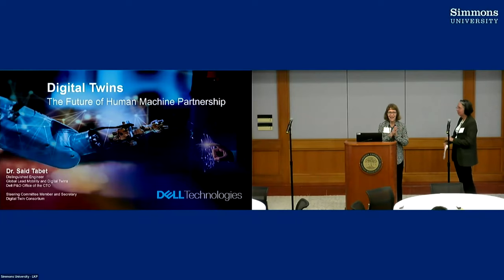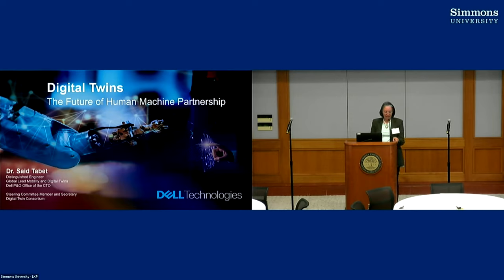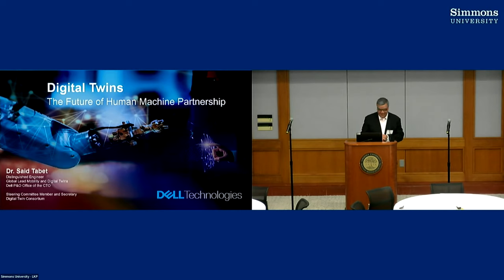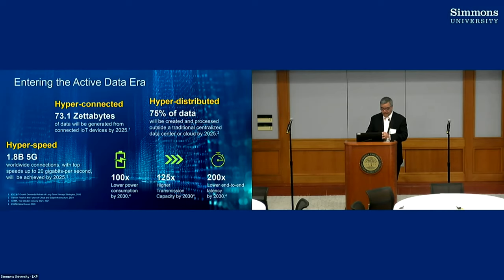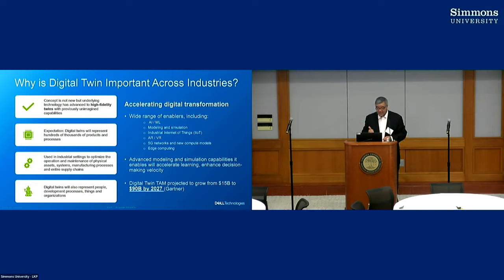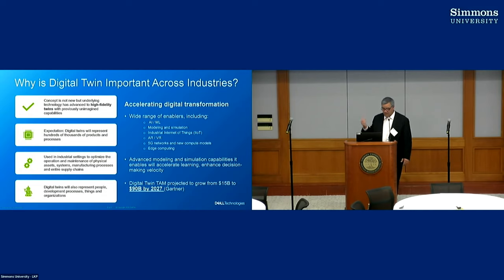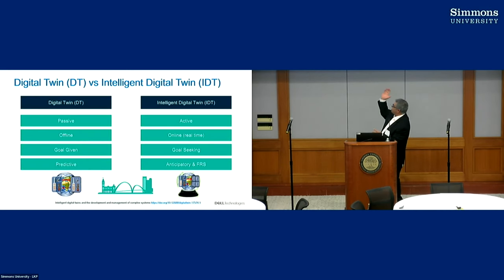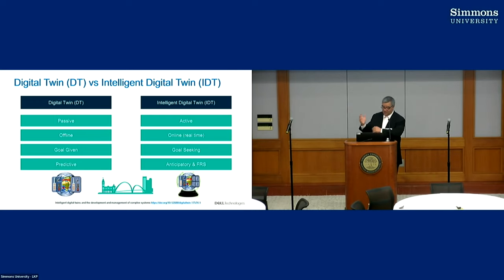12-SaidTabet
Keynote Presentationa - Digital Twin Explained
Said Tabet, PhD, CTA, Dell Technology